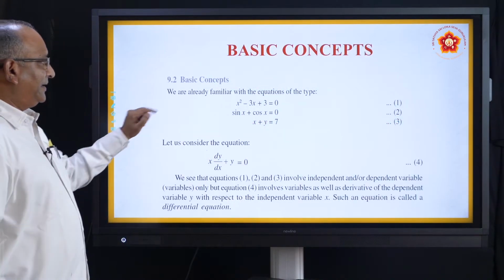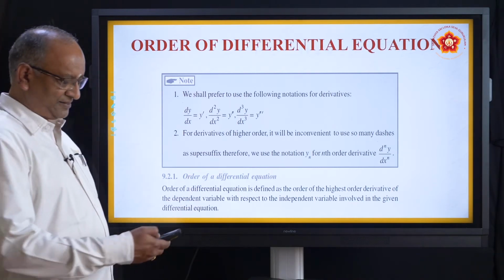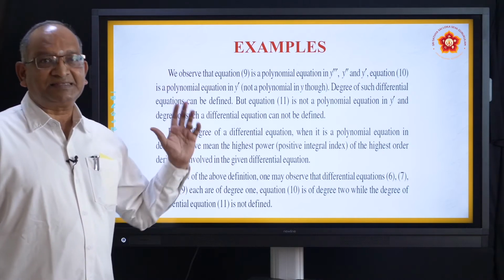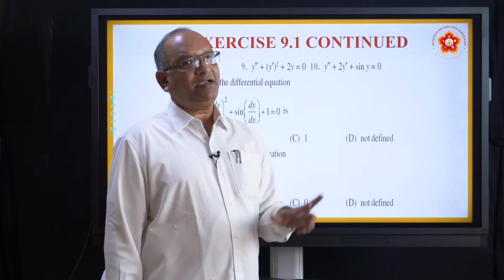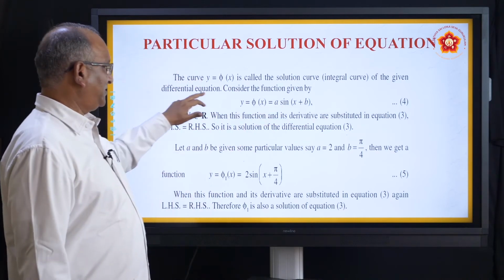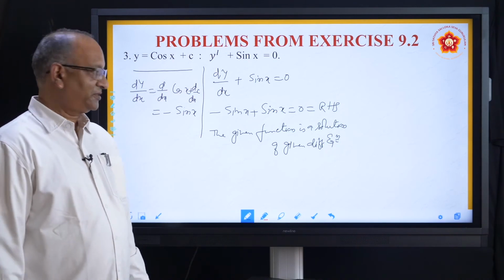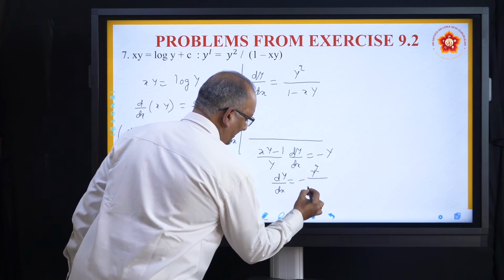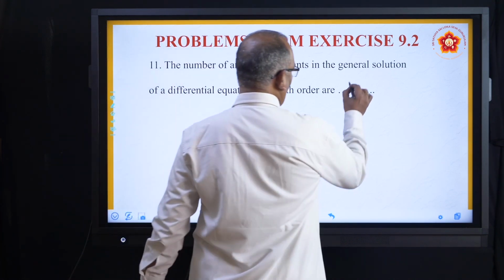II PUC|Science|Mathematics|Differential Equations|Sri Venkateswarlu|Part 1 of 6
Lesson ID:  1161
Grade: II PUC
Subject:  Mathematics
Stream: Science
Syllabus: State
Chapter Name:  Differential Equations
Topic Name:   Degree and Solutions of Equations
Part 1 of 6